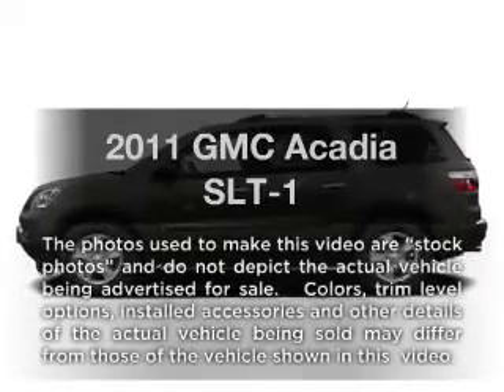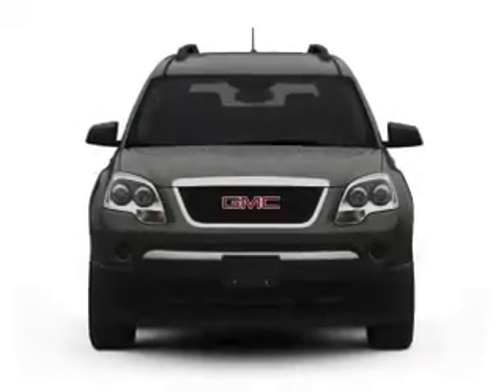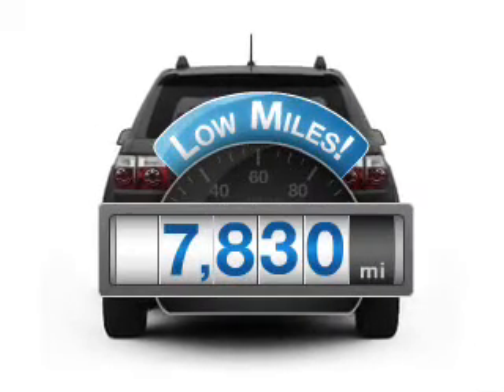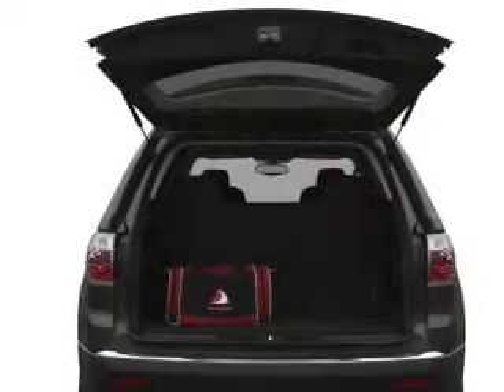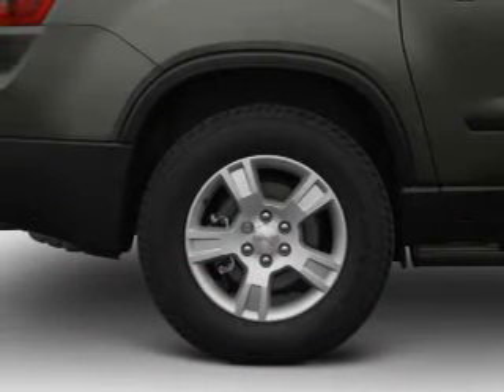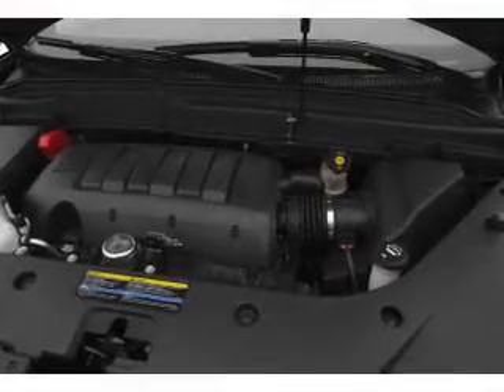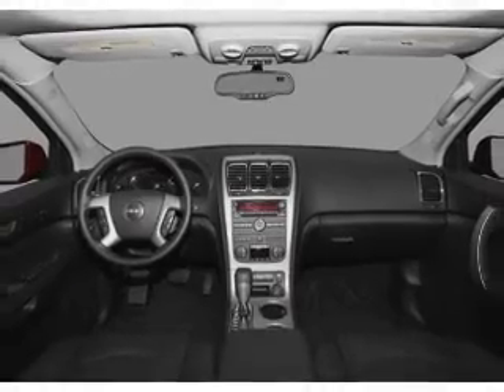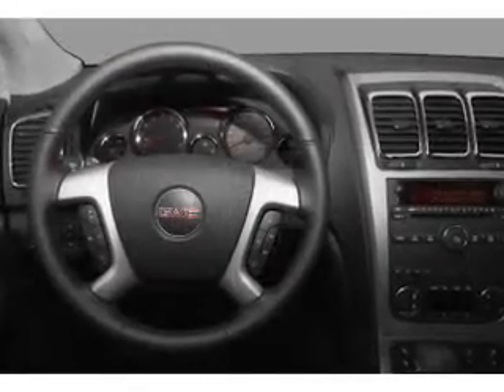2011 GMC Acadia - Fruitland Park FL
Year: 2011
Make: GMC
Model: Acadia
Trim: SLT-1
Engine: 3.6 liter 6 cylinder 24 valve
Transmission: 6-Speed Automatic
Color: Silver
Mileage: 7830
Address:
2160 US Hwy 441